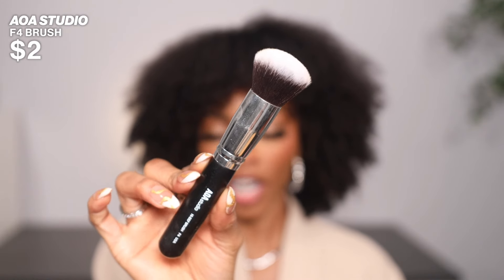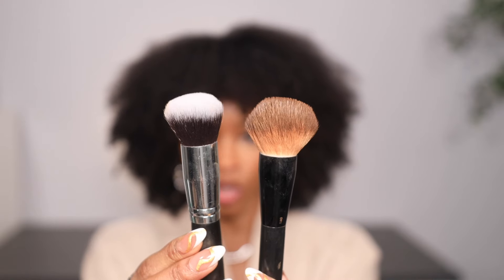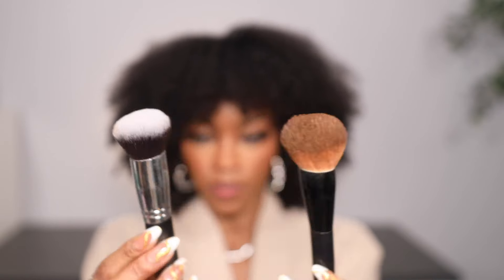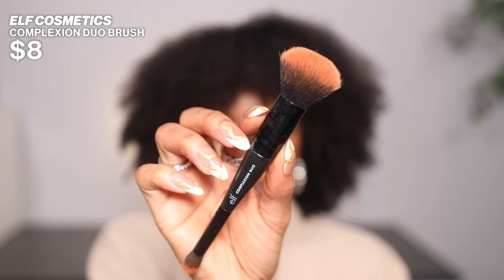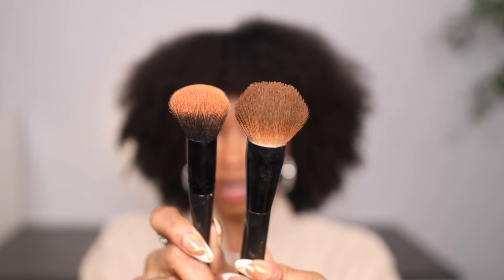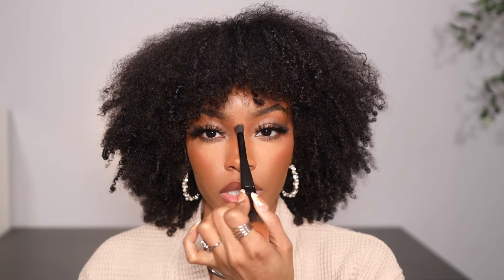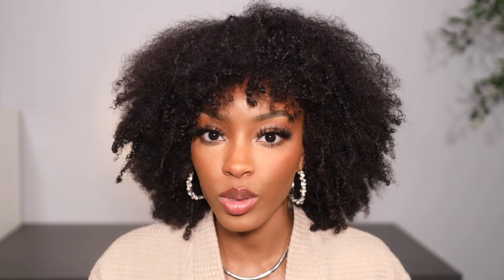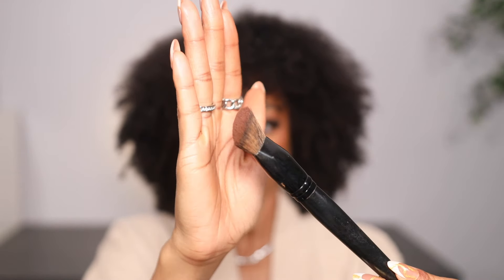Top 5 Makeup Brushes, Perfect for Beginners!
If you’re learning to do your own makeup, you NEED these beginner makeup brushes!

Opinions shared in this video are honest and based on my experience with the products and the company.
🛒 All Products Mentioned in this video ↓
► nyx pro buffing brush
► elf complexion duo brush
► flat concealer brush
► morphe filter effect foundation brush
► elf precision powder brush
⏰ Timecodes  ↓
0:00 Essential Makeup Brushes
0:17 Foundation Brush
2:27 Blush Brush
4:46 Concealer Brush
6:05 Bronzer Brush
7:06 Powder Brush
📧 Do you want to work with me ↓
The Holy Grail Series is BACK! I am sharing must-have makeup brushes that will elevate your beauty routine to the next level! In this video, we're revealing the essential brushes you NEED in your makeup arsenal.

Having the right brushes can make a world of difference in your makeup game, and I’m here to guide you through it all. Whether you're a makeup enthusiast or a beginner, this video is packed with valuable information to help you achieve your desired look.

If you found this video helpful, please give it a thumbs up, subscribe to our channel, and don't forget to hit the notification bell to stay updated on the latest in beauty and makeup tips!

📸  CAMERA SETUP ↓
► Canon EOSR -
► Sigma 18-35mm
► GVM Panel Lights

🎙️ AUDIO ↓
► Zoom Recorder
► Boom Mic